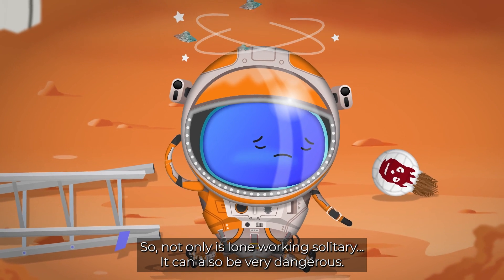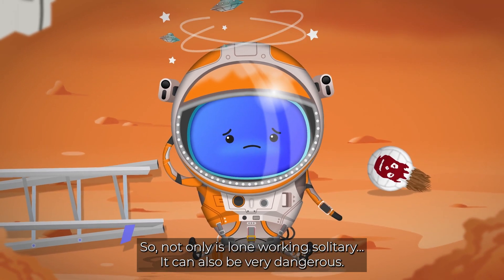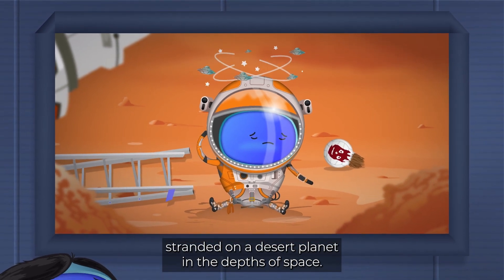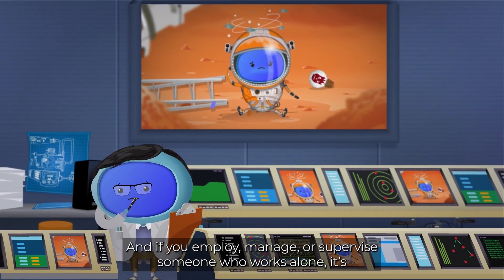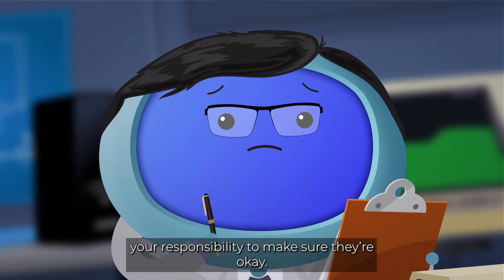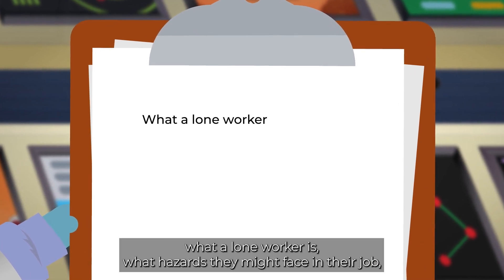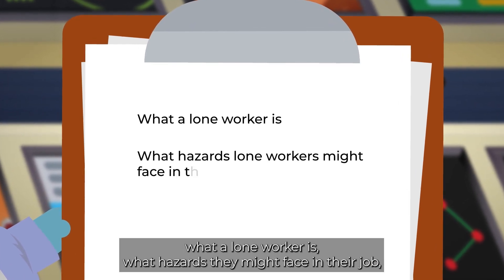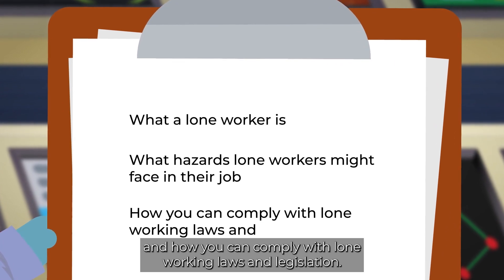Lone Working | Compliance eLearning Course Trailer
Lone-worker training is an essential part of risk management. It’s vital for those who employ or manage people who work in isolation. But who is classed as a lone worker? Well, they could be anyone from a community nurse making home visits, to a globetrotting truck driver, or even just someone who has an everyday office job and works from home – which is pretty common these days.

You see, lone workers are exposed to specific risks that their office-based counterparts are less likely to encounter. So, it’s vital these are picked up on and effective measures are put in place. But don’t worry, this course will teach you everything you need to know.

By the end of the course, you’ll be able to:

- Interpret who might qualify as a lone worker in your business by identifying common types of lone worker
- Assess sources of hazards and risks and reduce their impact on lone workers in your business
- Recognise how key legislation applies to lone workers and ensure you comply with the law.

𝗪𝗵𝘆 𝘁𝗿𝗮𝗶𝗻 𝘄𝗶𝘁𝗵 𝗶𝗔𝗠 𝗟𝗲𝗮𝗿𝗻𝗶𝗻𝗴?

With stunning animation, memorable scripts, engaging content, and concise delivery, we offer the very best eLearning content in the world*. What’s more, you can take our courses anytime, anywhere, on any device.

Don’t just take our word for it. Get started today by trying iAM Learning for yourself

*That’s what our mums told us, anyway.